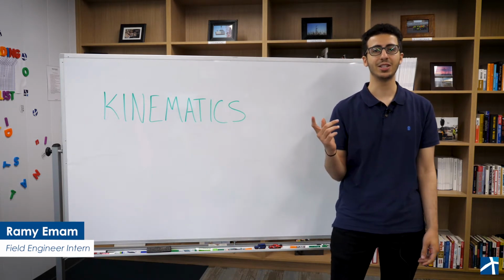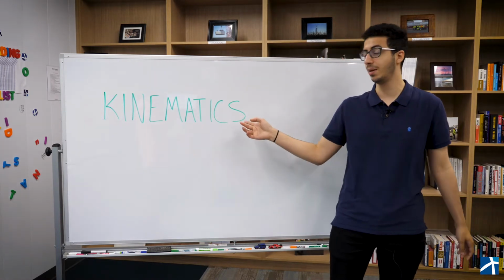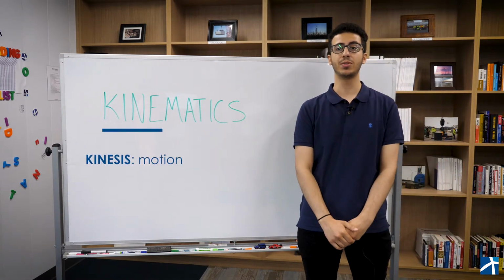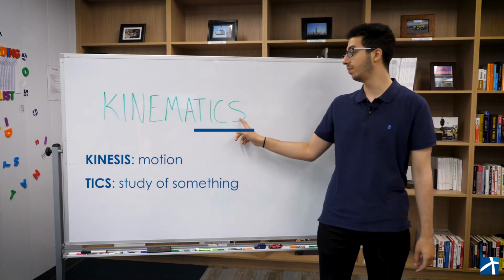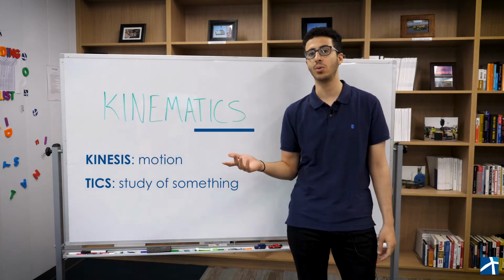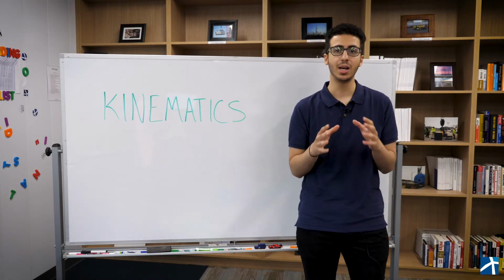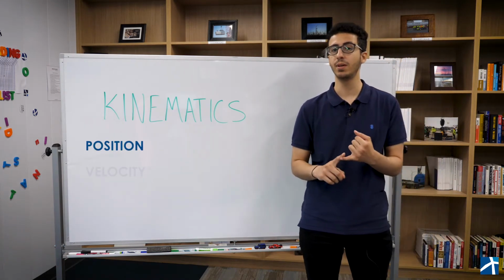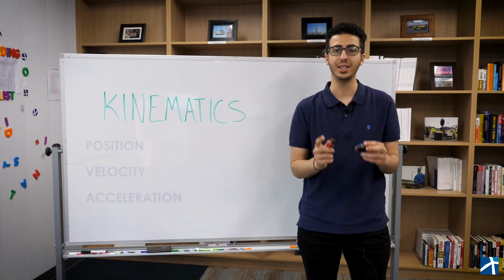Kinematics | Science Shorts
Position, velocity, and acceleration – what do these terms really mean? (And perhaps more importantly, what do they have in common?!)

These three properties are part of something called “kinematics” – the branch of physics that helps us describe the laws of motion.

In today’s Science Short, we’ll explain kinematics, as well as the properties of position, acceleration, and velocity. Our host Ramy breaks down each term, and provides helpful examples along the way!

And be sure to share this educational series on Facebook and Instagram! [LINKS]